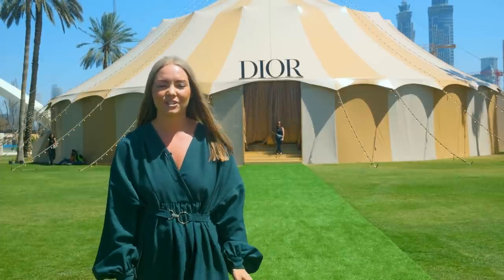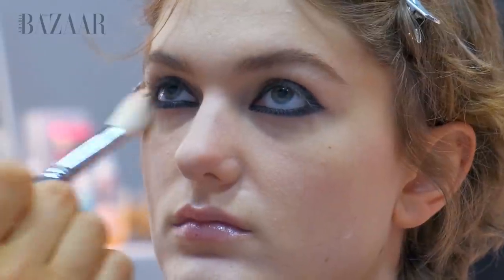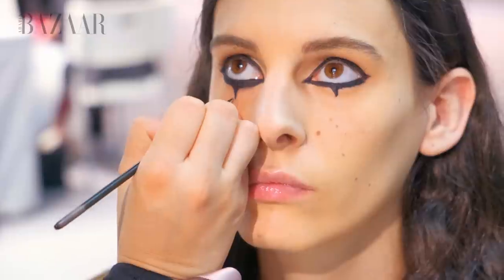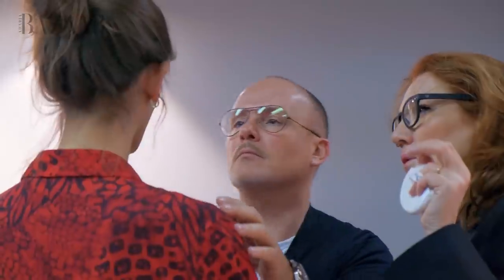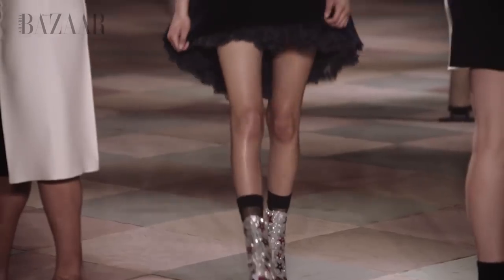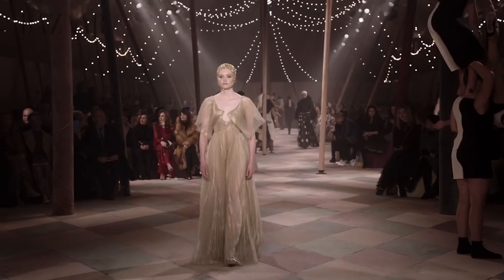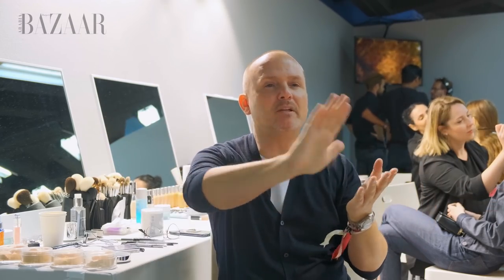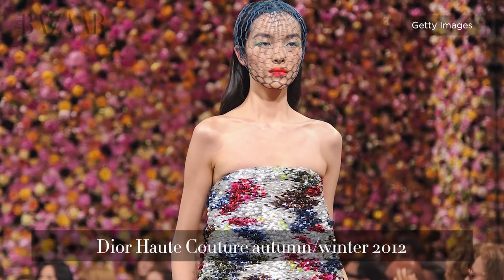Backstage With Peter Philips At Dior Haute Couture In Dubai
BAZAAR sits down with creative and image director of Dior Makeup, the legendary Peter Philips ahead of Dior’s circus-themed Haute Couture show in Dubai.